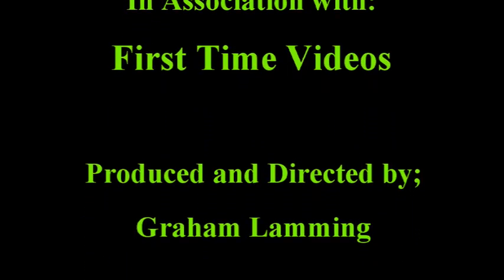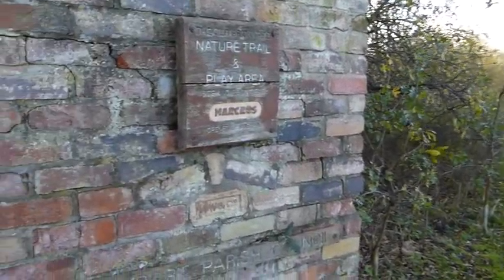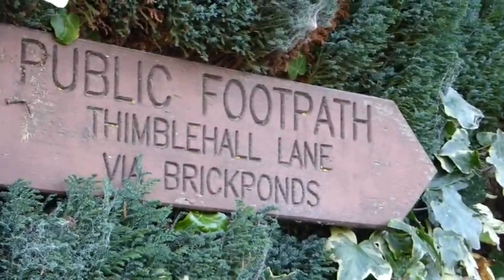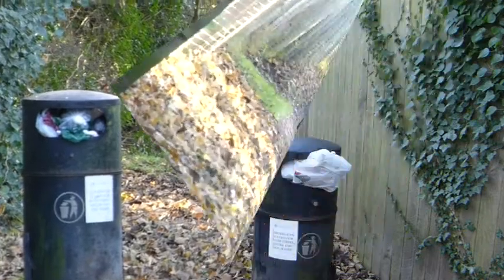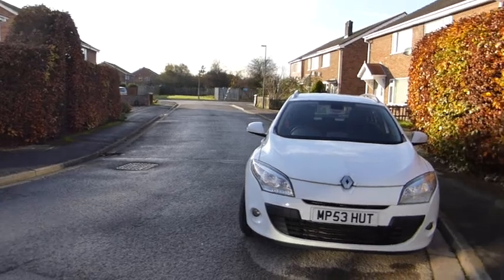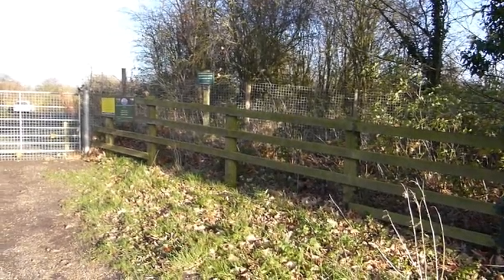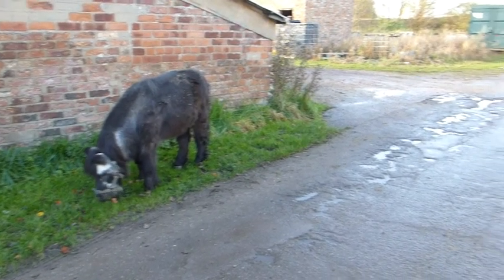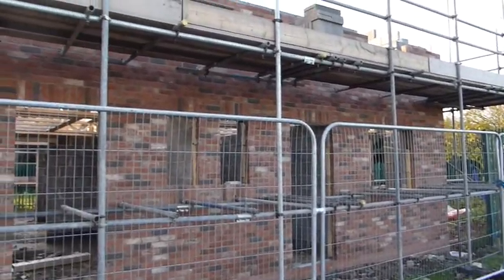Newport Brickponds Walk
A walk around the footpath of Brickyard Ponds of Newport. East Yorkshire.